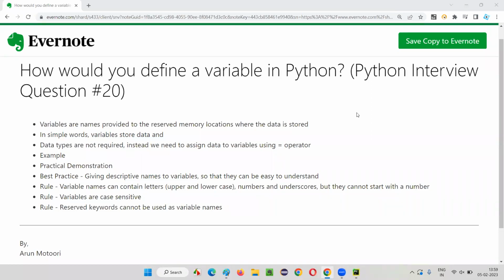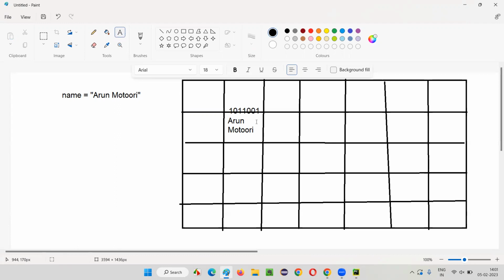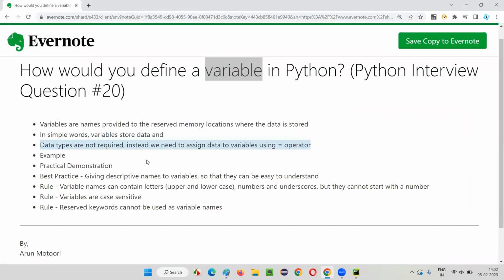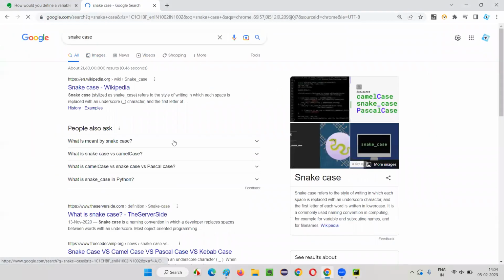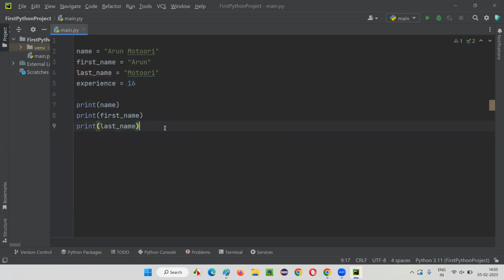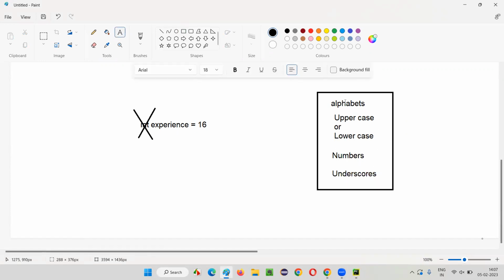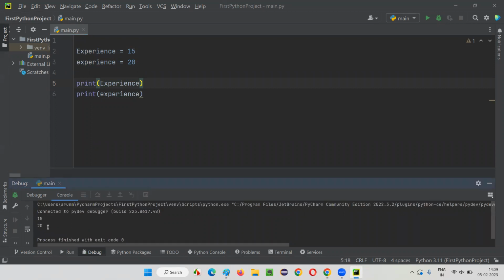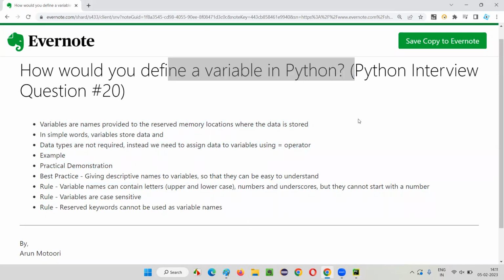How would you define a variable in Python? (Python Interview Question #20)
In this session, I have explained the answer for one of the Python Interview Questions - How would you define a variable in Python?